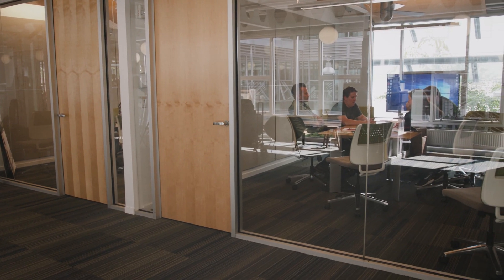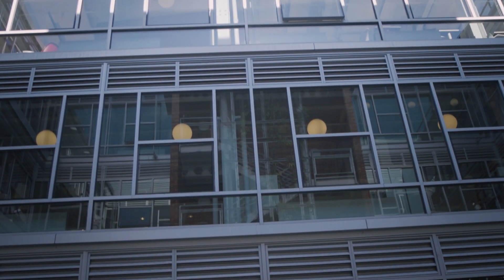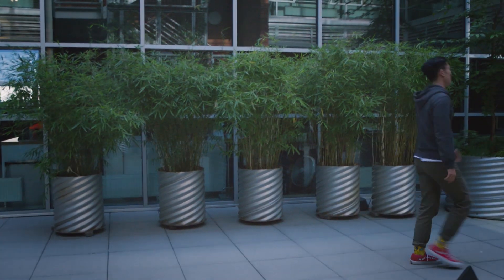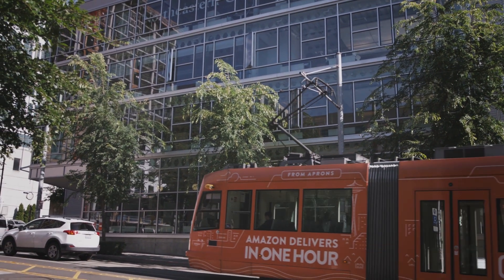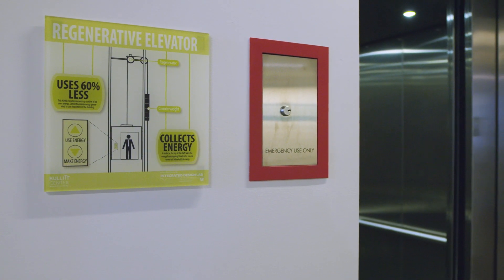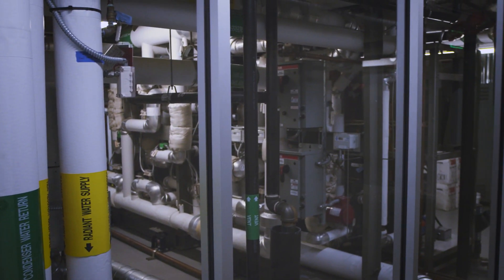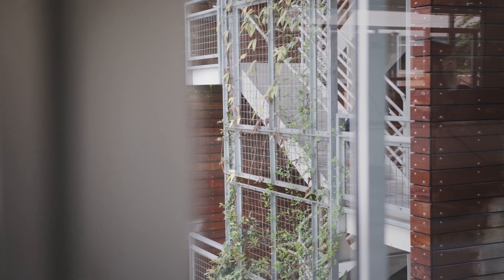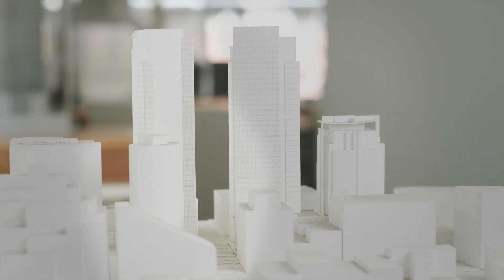How Managing Data Can Lead to Better Energy Efficiency Design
Data-Driven Management: Matthew Combe, Executive Director at Seattle 2030 District, explains why data and benchmarking are vital to your energy efficiency initiatives. When you start with the right data in hand, you can start to look at what can be done to reduce your energy use.

The why of energy efficiency is easy, we’ll show you how. Connect the dots with BetterBricks: